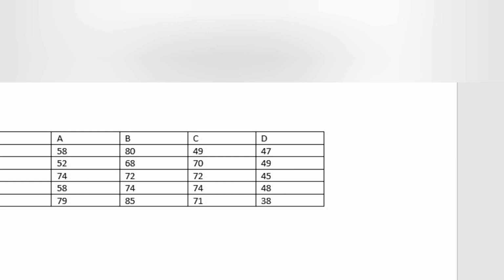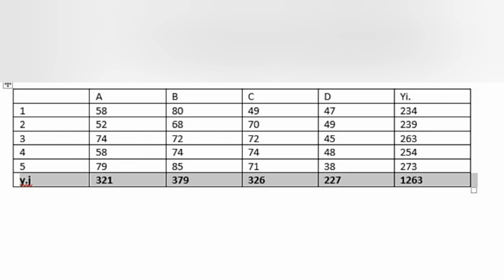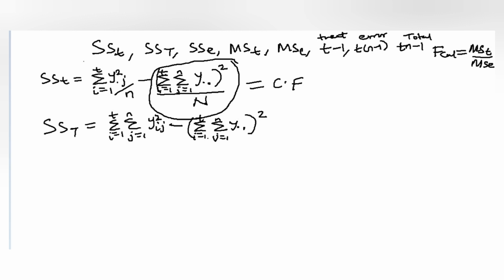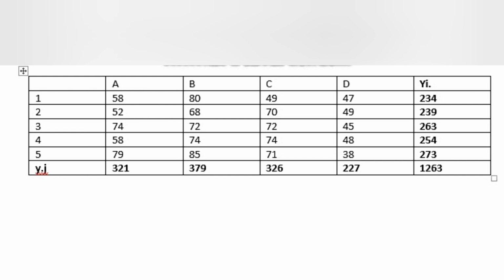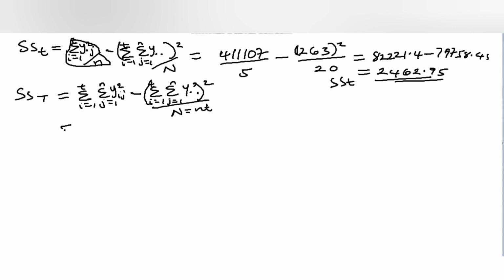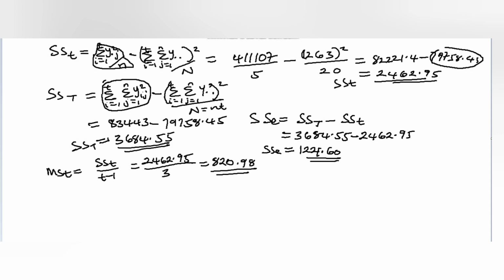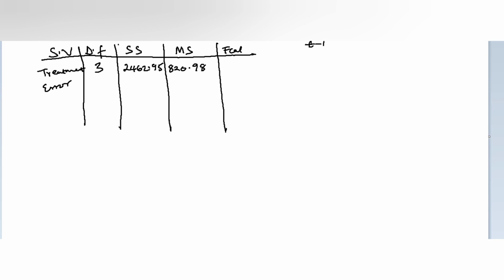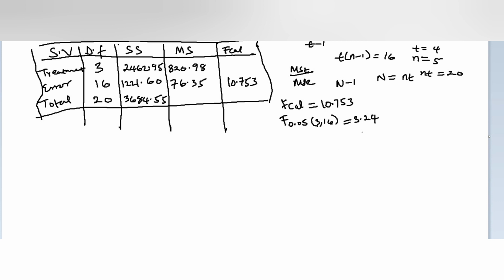ANOVA || Completely Randomised Design - CRD || STA.328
This video design to teach you how to compute Analysis of Variance ( ANOVA ) for the Complete Randomised Design.

ANOVA, Randomised Completely Block Design, completely randomised design, how to solve analysis of variance, finding p value